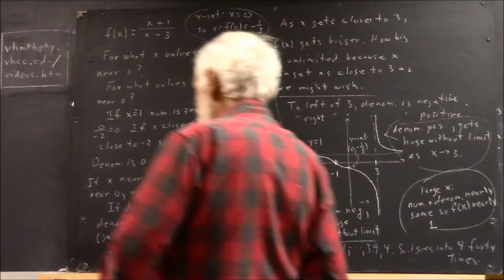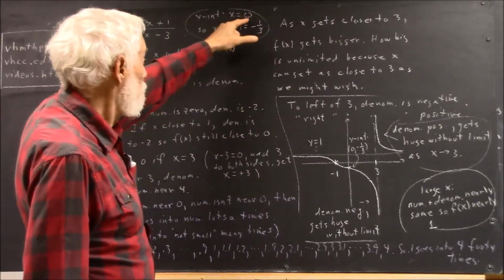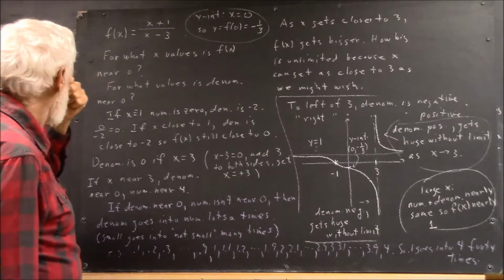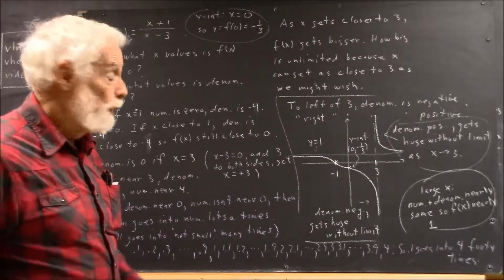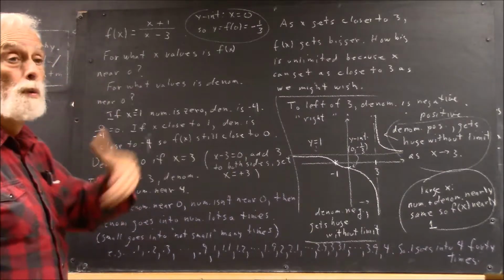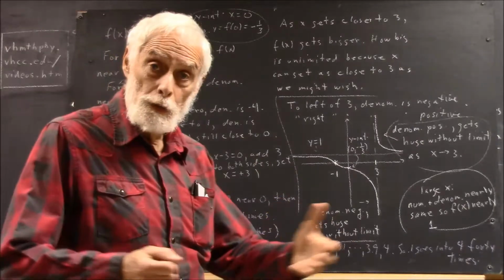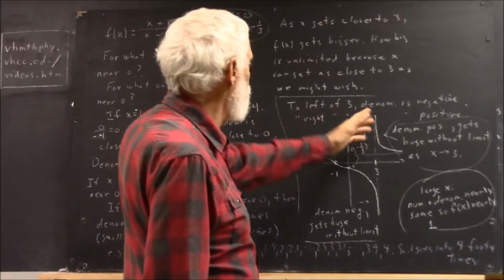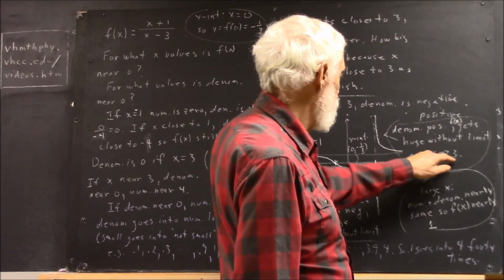dagpc 803 graphing a rational function linear divided by linear a 10